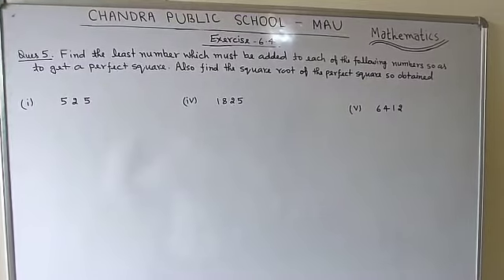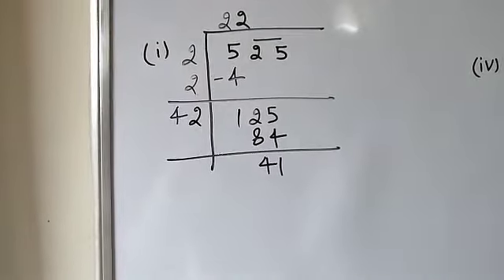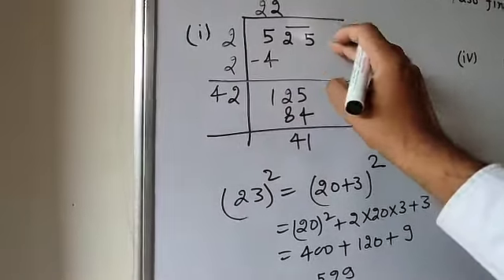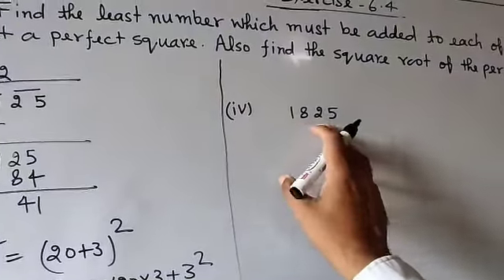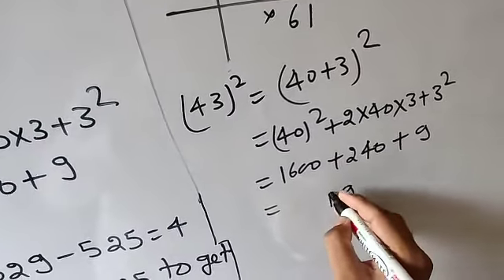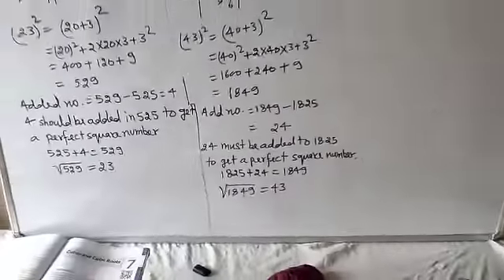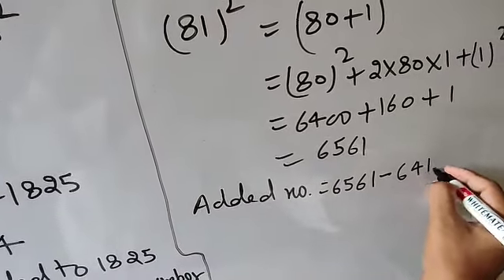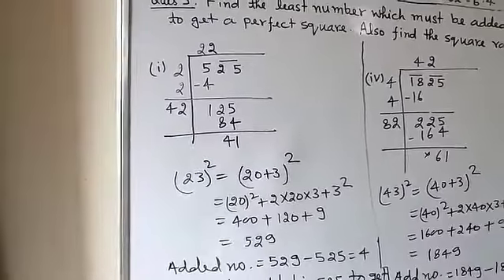Class-8 Mathematics: Exercise-6.4(Part-3)